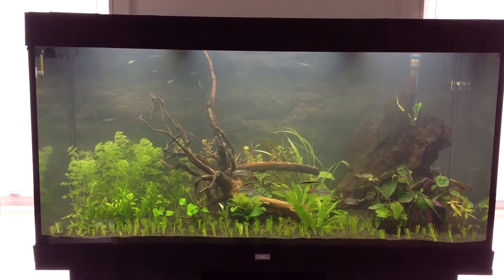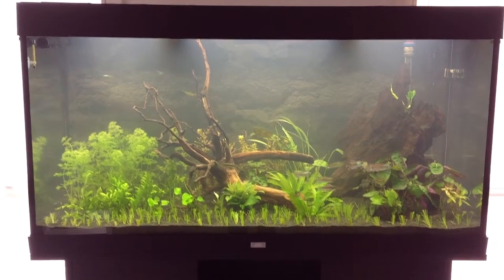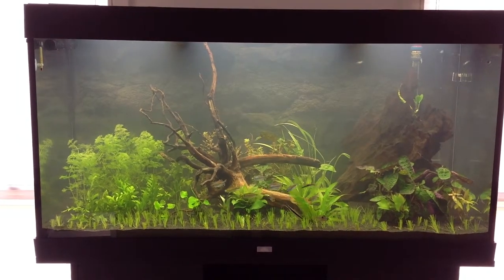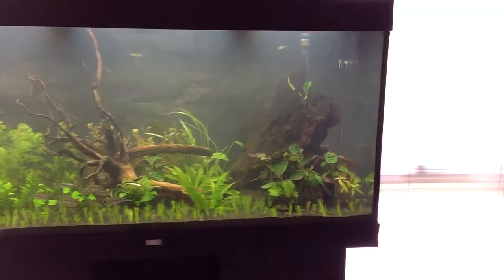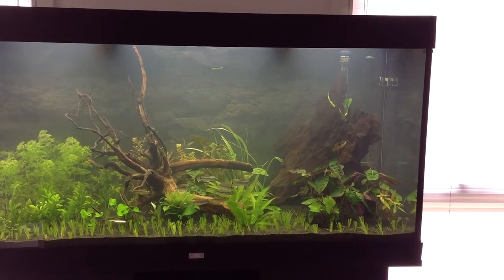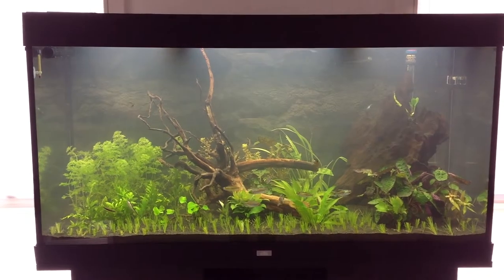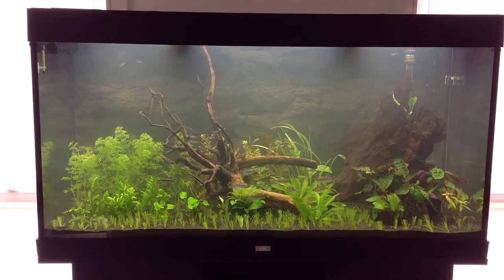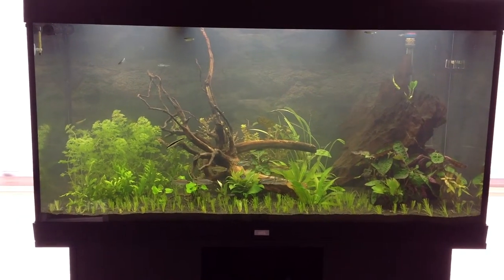Aquascape to be reworked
Unfortunately we found out that some of the aquatic plants we bought weren't real aquatic plants or not suitable for a tropical tank so we have to do some rework.Rework was done on 18 Aug 2013.